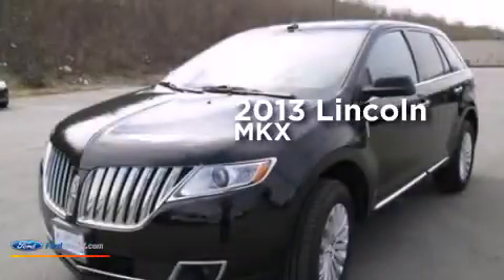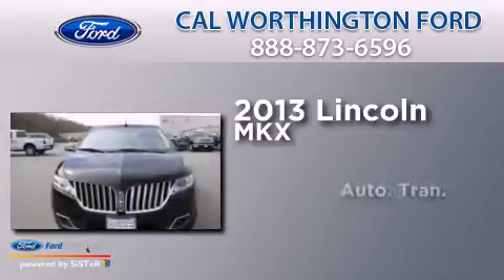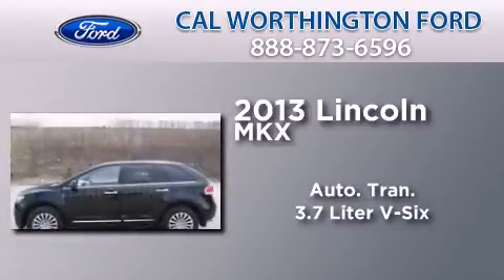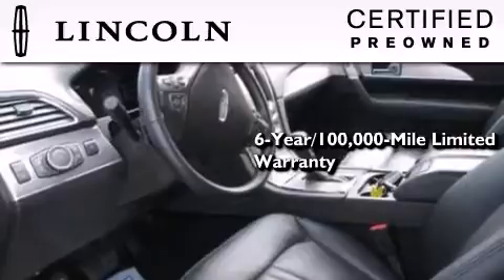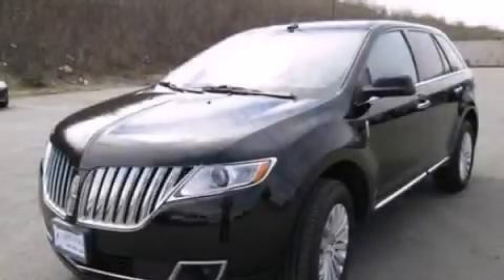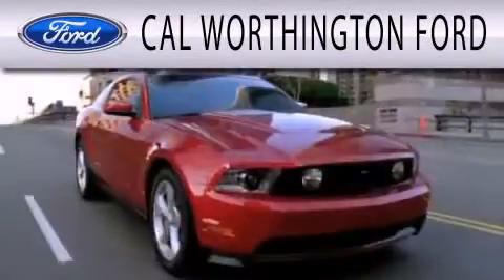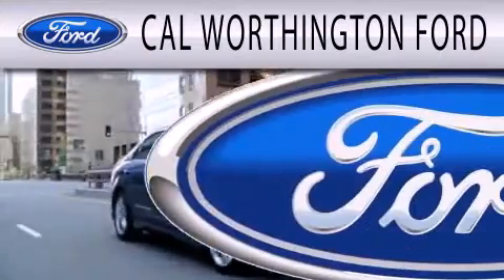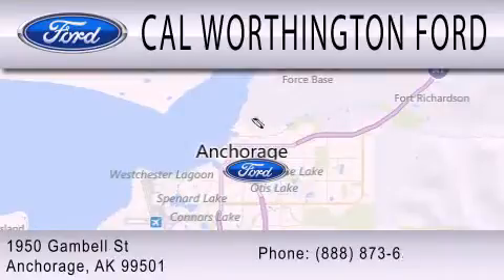Certified 2013 LINCOLN MKX Anchorage AK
We are proud to present this 2013 LINCOLN MKX . We have been honored to serve the Anchorage AK area , we promise that your experience at our dealership will exceed your expectations ! Year : 2013 Make : LINCOLN Model : MKX Engine : 3.7L V6 24V MPFI DOHC Trans .